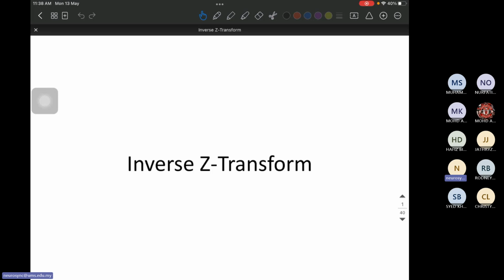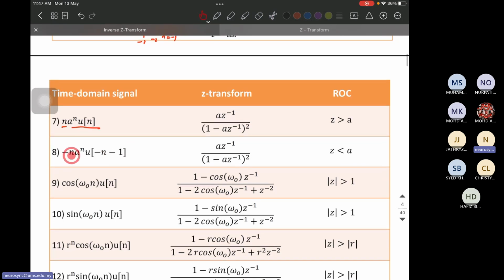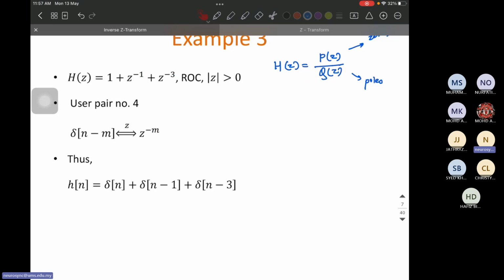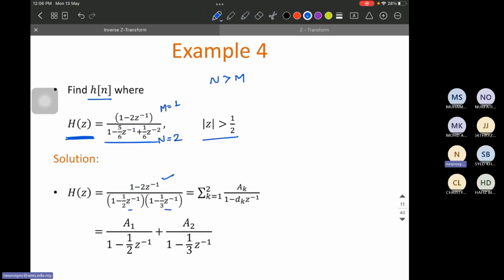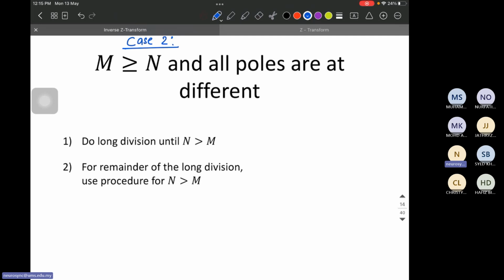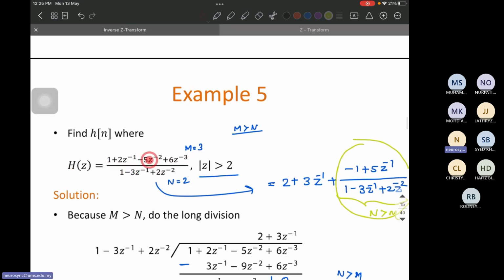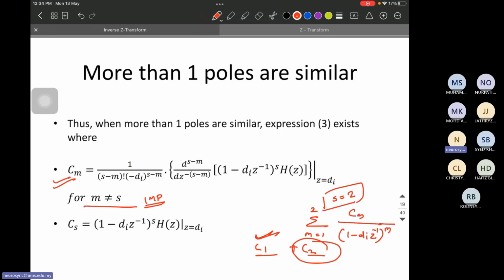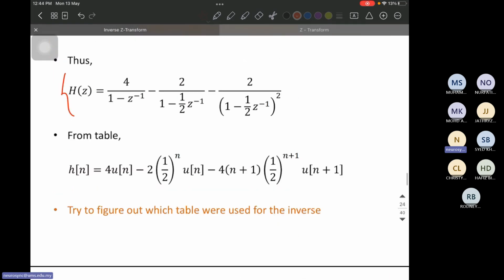Inverse Z Transform Lecture